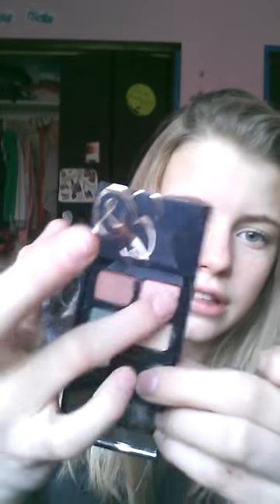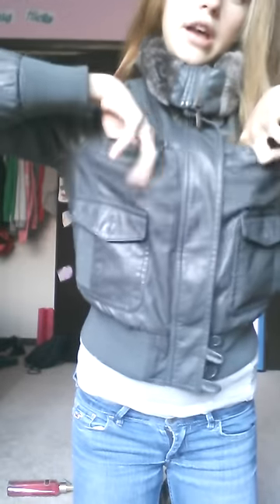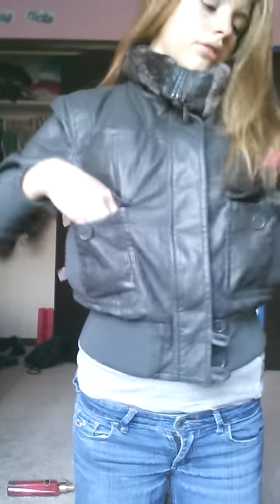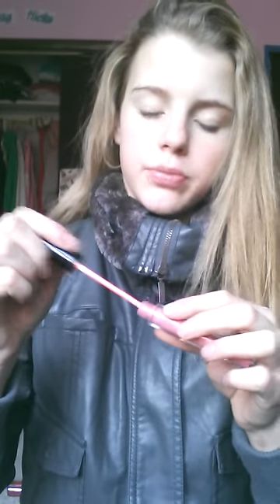Outfit of the day!!♡♥ fall to winter!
This is my favorite outfit now!! I♥ the fur coat !!